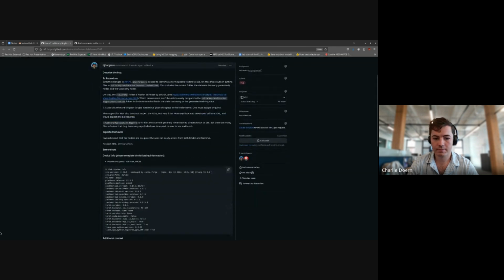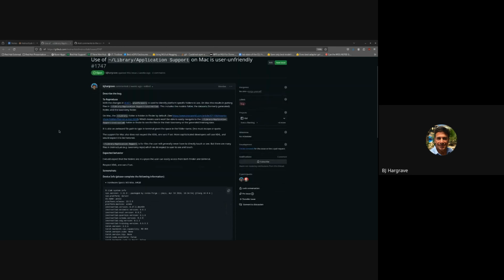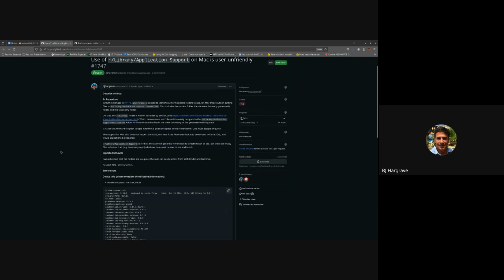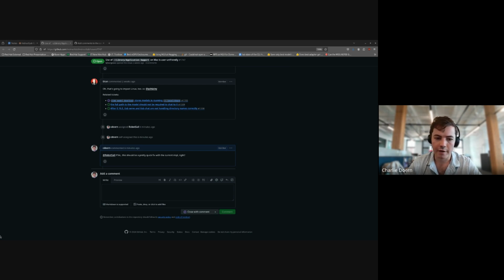🐶 InstructLab CLI Meeting August 1, 2024